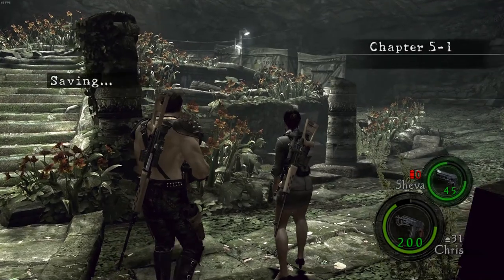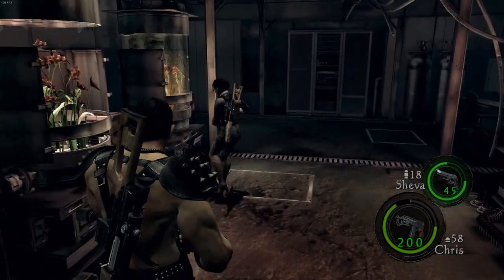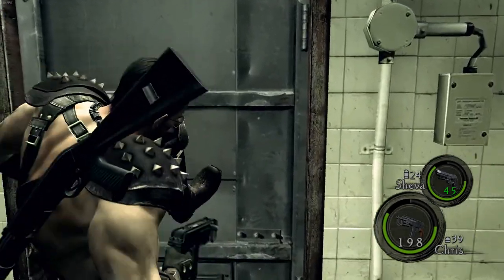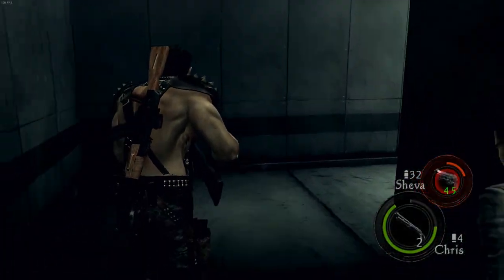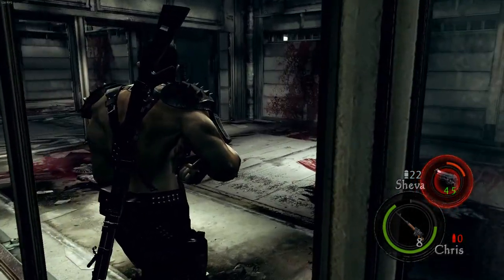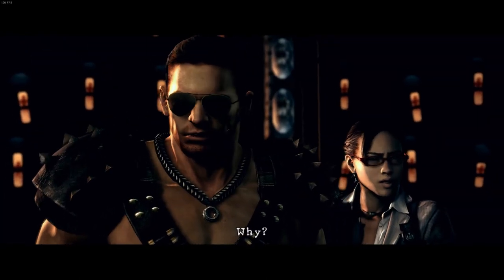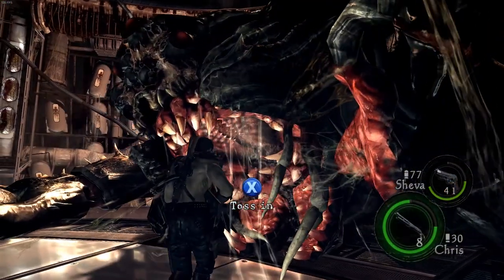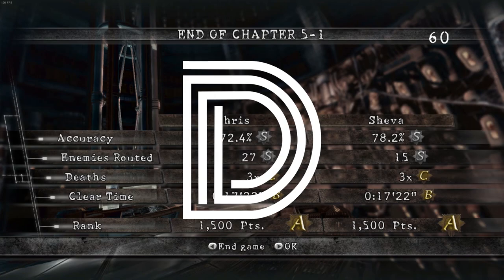Resident Evil 5 Coop Playthrough Part 11 - Giant Enemy Crab - Veteran (PC)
Resident Evil 5 gold edition story gameplay walkthrough on veteran difficulty cooperatively.

Chapter 5-1 Underground Garden.

Playing on PC maxed settings.

Developer(s): Capcom
Publisher(s): Capcom
Series: Resident Evil
Engine: MT Framework v1.4
Platform(s): Microsoft Windows, PlayStation 3, PlayStation 4, Xbox 360, Xbox One, Shield Android TV
Release: March 5, 2009
Genre(s):Third-person shooter
Mode(s): Single-player, multiplayer